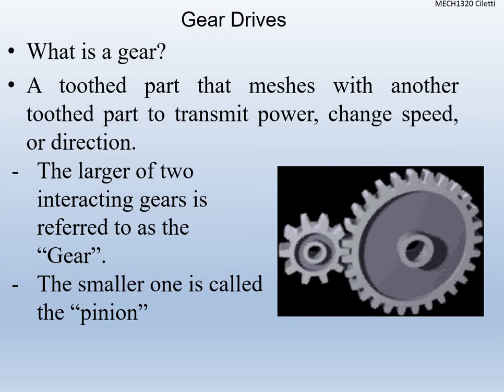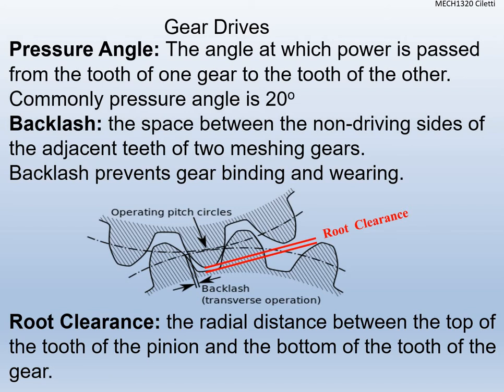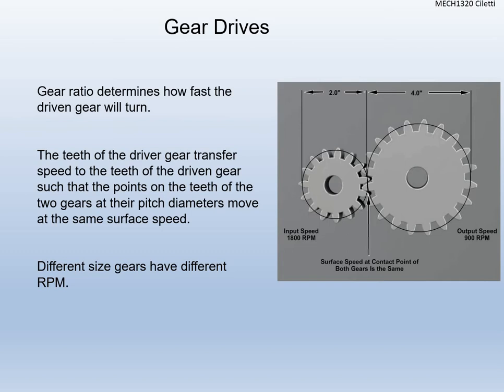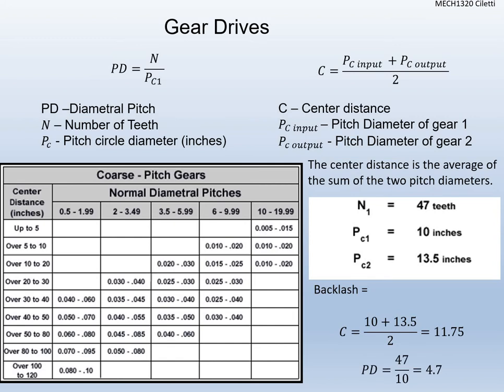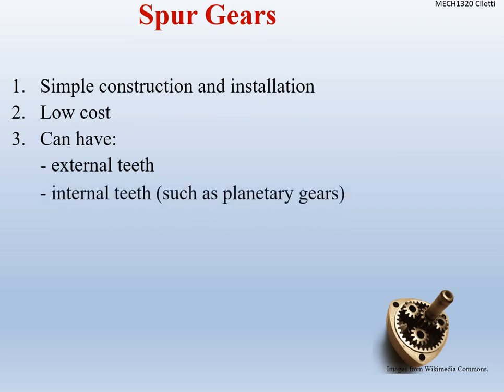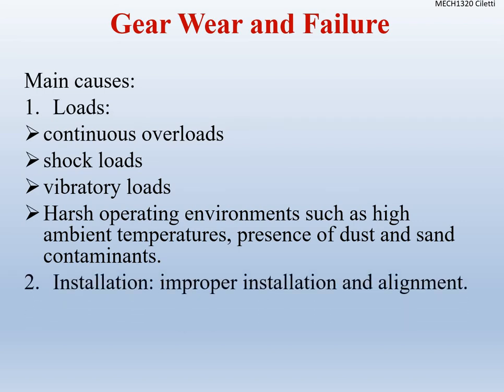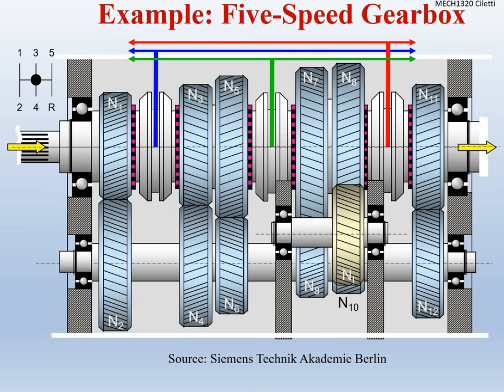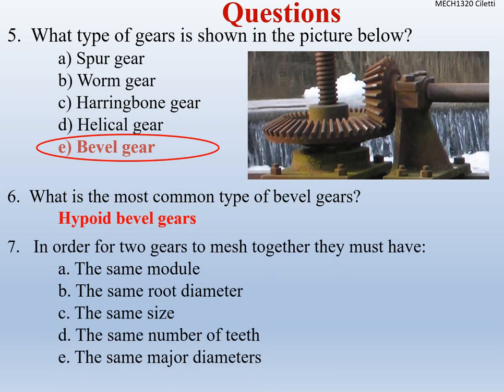MECH1320 Lecture 6 Chapter 14 Gear Drives